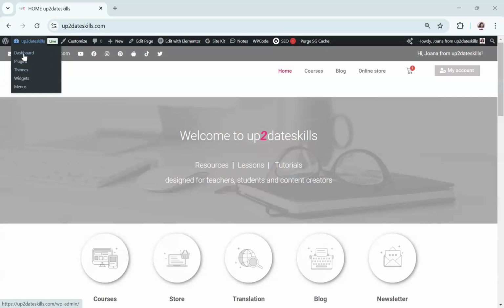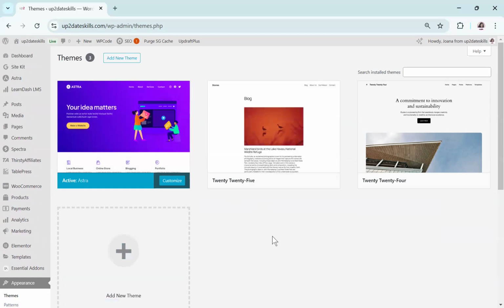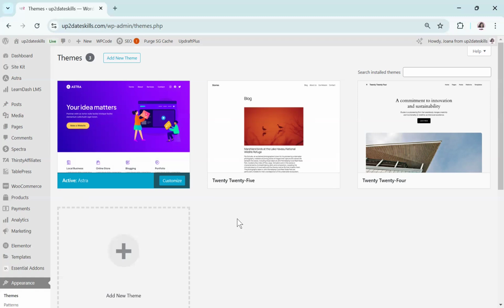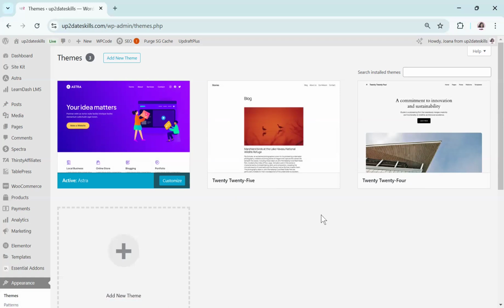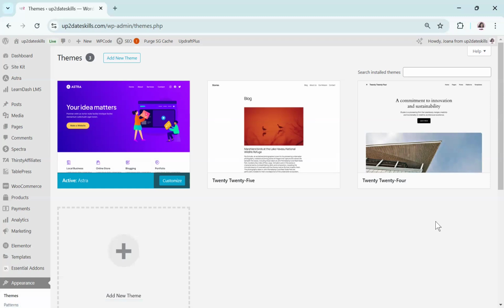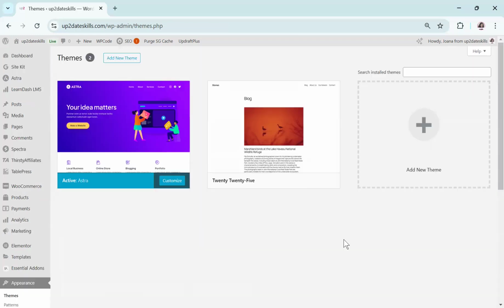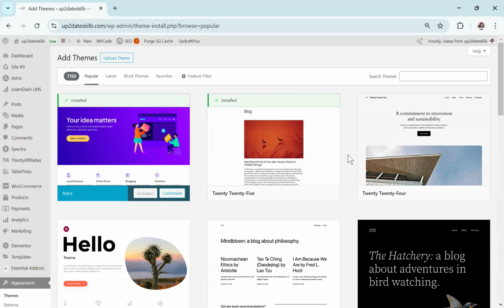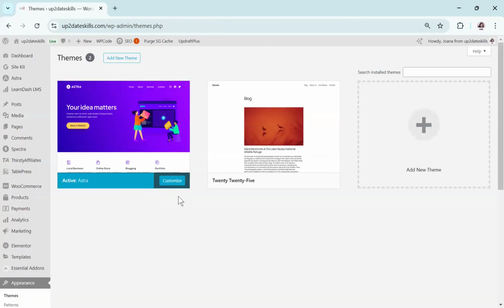WordPress Tutorial | How to Find Your Active WordPress Theme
Learn how to find the active theme in your WordPress dashboard. We walk you through navigating to the Appearance section and selecting Themes, where you can view all the themes installed on your site. The active theme will be clearly marked. We also explain how to delete inactive themes by hovering over them and selecting the Delete option.

PLEASE HELP ME KEEP MY PROJECT GOING ❤️
Please know that every coffee truly matters – far beyond the caffeine.